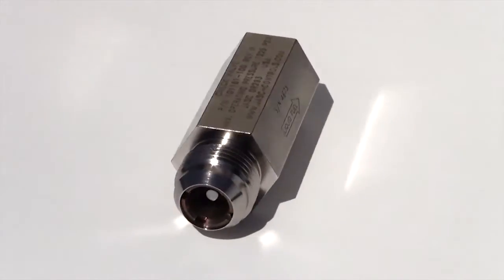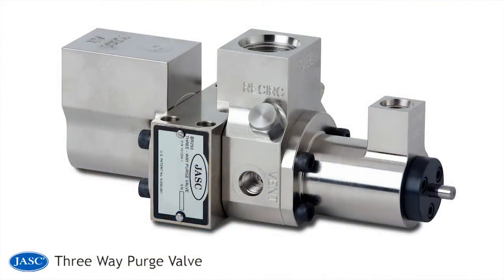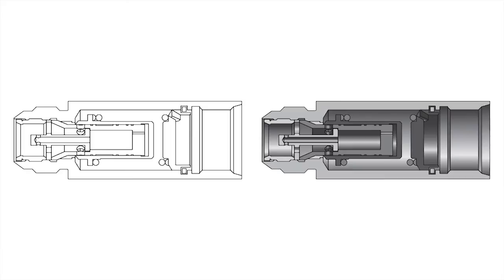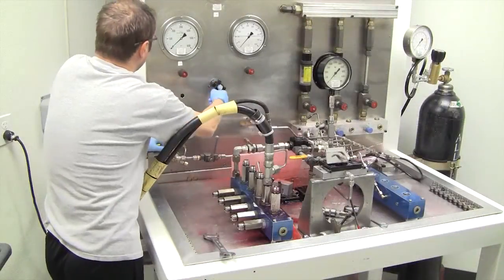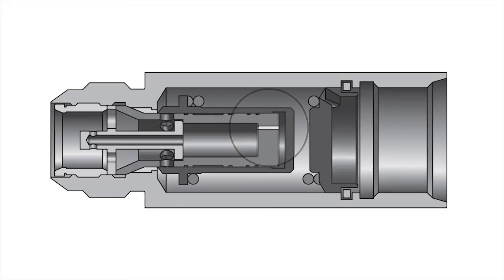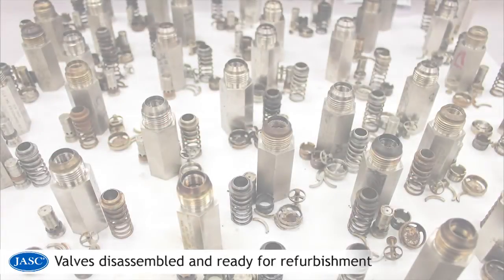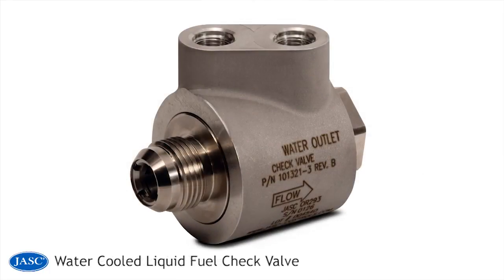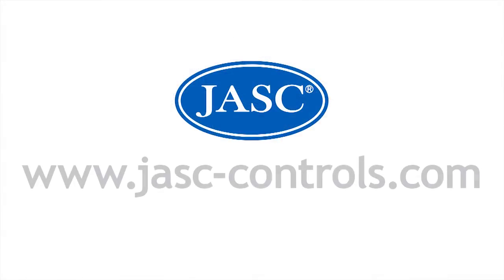JASC Liquid Fuel Check Valve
The JASC Liquid Fuel Check Valve is revolutionary in industrial check valve design. Since creating this valve in 1996, JASC has manufactured and shipped over 150,000 liquid fuel check valves worldwide.